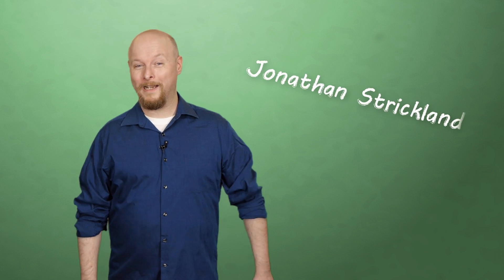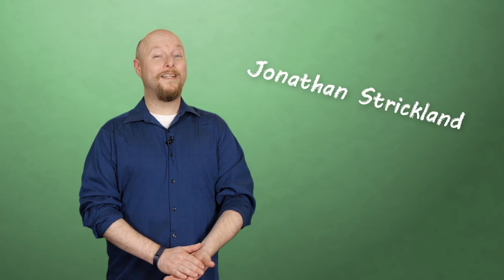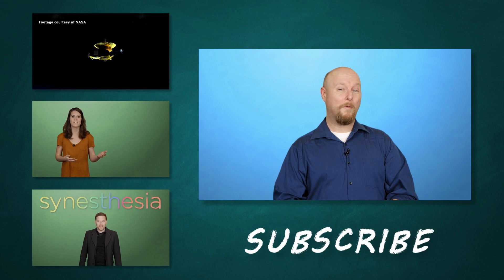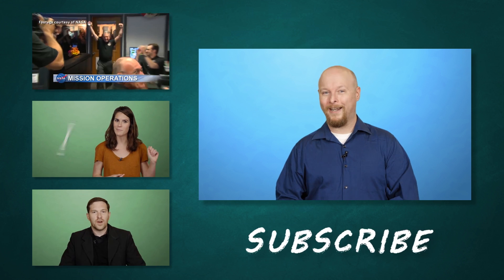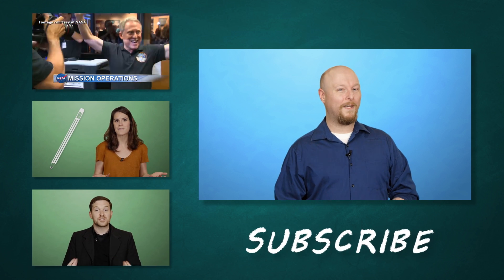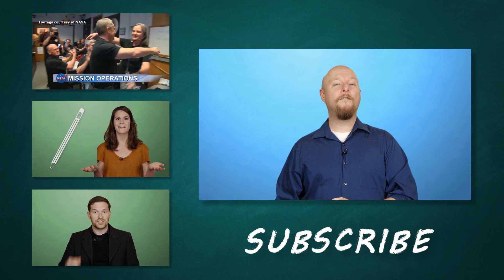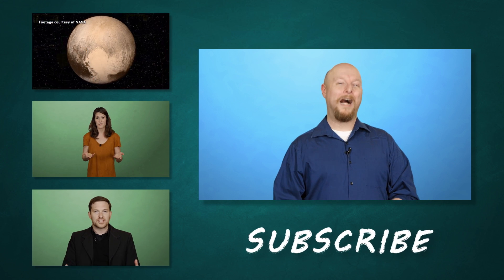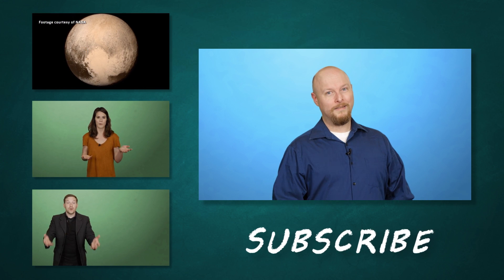How does wiretapping work?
It’s surprisingly easy to listen to private conversations if you know how to hack satellites, bug devices or tap a phone line.

Share on Facebook:
Share on Twitter:

Hello there BrainStuff. I’m Jonathan Strickland and I’ll be listening in on your private conversations today… What’s that? Privacy?! Ha!

But I’ll tell you what… how about I teach you how to listen in too? Without getting into all the legality, history or ethics of it, let’s look at how wiretapping works.

Now there’s many ways to tap into a phone call. I’d be remiss if I didn’t at least acknowledge that a multimillion-dollar market exists where governments pay phone companies to patch them in and record your calls. Or that it’s also possible to hack into satellites that transmit phone signals.

But since we’ve only got limited time, let’s talk about what’s called the “roving bug” method of wiretapping a mobile call.

The FBI and other intelligence agencies have made use of this technique, by remotely activating a handset’s microphone so they can eavesdrop on any conversation nearby, sometimes whether your phone is powered on or not.

All it requires is a bit of software downloaded to the device that modifies the interface displaying when a call is in progress. This “spyware” then places a call to the eavesdropper, activating the microphone without the owner ever even knowing.

The only practical way to avoid this is to routinely peel the battery out of your phone. Or you could buy a continuing supply of cheap, prepaid burner phones. Haven’t you seen “The Wire?”

Oh! But you want to know how to tap a phone the old fashioned way, by bugging a landline?

The earliest versions of this were simply extra wires connected to the line between your phone and the telephone company. The line’s circuit carries your conversation as electrical current fluctuations, representing the air-pressure of sound waves. Wiretaps convert the electrical information on the line back into sound that can be listened to or recorded.

You could even use a bug that transmits the audio information as radio waves to a nearby receiver. Y’know, the standard agent-parked-in-a-van-listening-to-headphones routine.

As with any circuit, you can hook up components anywhere along the line. It’s like adding an extra phone jack in your house. The easiest way, is to attach another phone somewhere along the line.

You do this by cutting one of the modular plugs off of a phone cord so its red and green wires are exposed. Next you attach the exposed wires to their corresponding colors at an accessible point on the outside line.

This can be anywhere along the entire length of wire, even on a clip at a junction box. Once it’s attached, just plug the cord into your phone tap and start listening!

But a few tips before you start wiretapping. First of all, it’s… y’know… illegal. Second, disable the tap’s microphone so the subject won’t hear you breathing on the other end. And, so you don’t have to wait around for someone to pick up the phone, you can use a voice-activated recorder for dictation to capture when they start talking. When the line goes dead, it’ll just turn itself off.

Mallory, S. L. (2014). Wiretaps. Salem Press Encyclopedia,

BRAVE NEW WORLD OF WIRETAPPING. By: Diffie, Whitfield, Landau, Susan, Scientific American, 00368733, Sep2008, Vol. 299, Issue 3

THE DEBATE ON WIRETAPPING. Time, 0040781X, 1/4/1954, Vol. 63, Issue 1